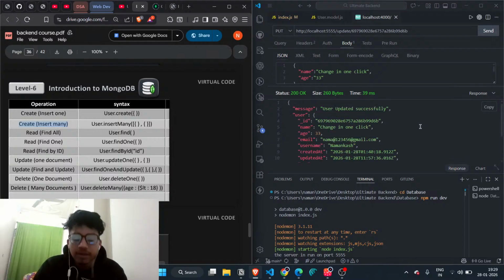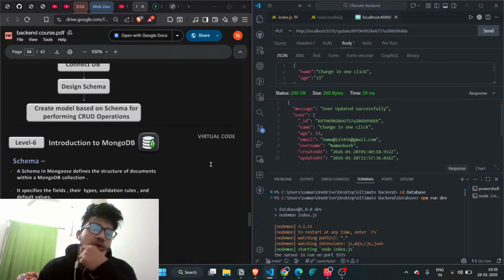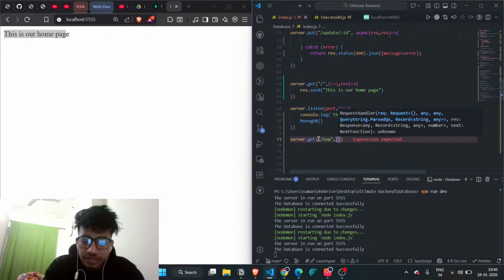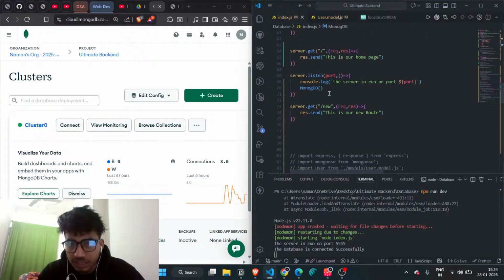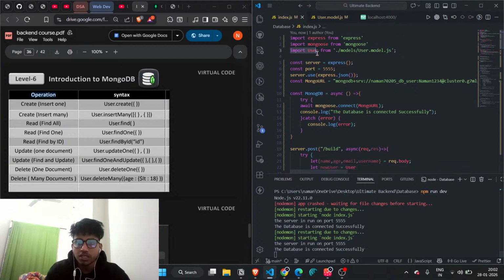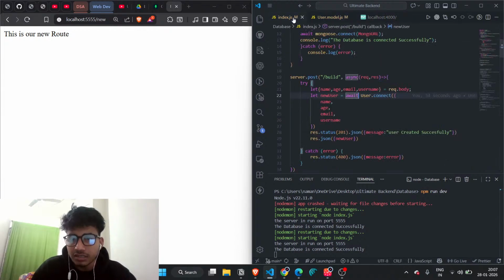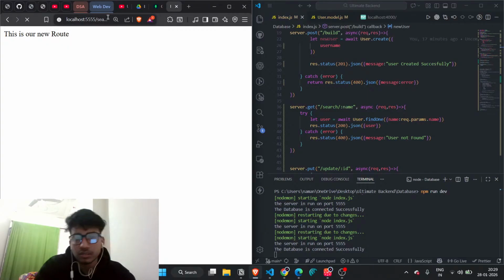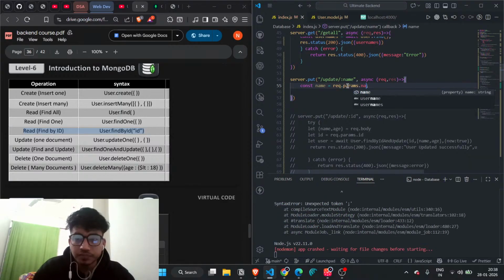MongoDB Operations Explained Simply (CRUD + Real Examples) | DAY 6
DAY 6 | MongoDB Operations Explained Simply (CRUD + Real Examples)

(Alternative high-click options — pick one if you want)

DAY 6 | MongoDB CRUD Operations for Beginners 🚀

DAY 6 | Learn MongoDB Operations Step-by-Step (Beginner Friendly)

📝 YouTube Description (Human, Motivating & SEO-Friendly)

Day 6 of my Backend Development learning journey 🚀

In this video, I’m learning and explaining MongoDB Operations in a simple and practical way.
If you’re a beginner and confused about how data actually works in MongoDB, this video will clear your basics.

What are CRUD Operations

Create

Read

Update

Delete

How backend handles database operations

Real-world beginner explanation (no over-complication)

This is part of my daily consistency challenge, where I learn in public and share everything step by step.

If you’re:

Learning Backend Development

Struggling with Databases

Starting MERN Stack

Or revising MongoDB basics

📌 My Goal

Build strong backend fundamentals with discipline, consistency, and real understanding — not just tutorials.

What topic should I cover next in backend?
(Mongoose, APIs, Express, Auth, or something else?)